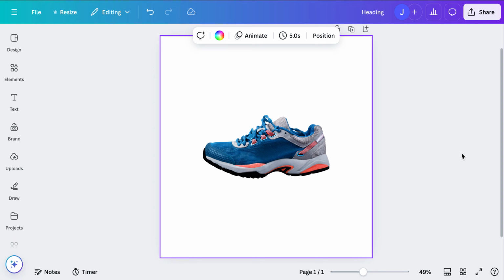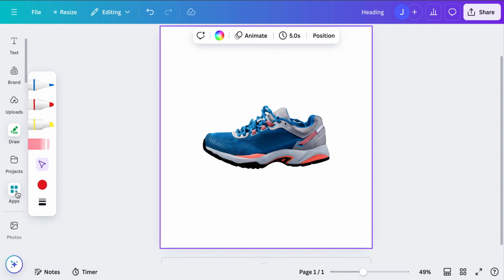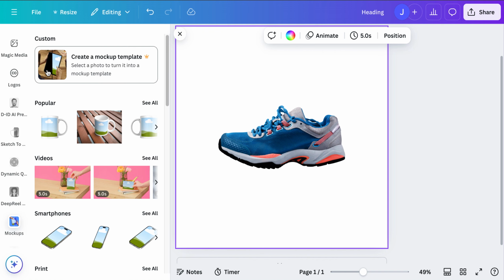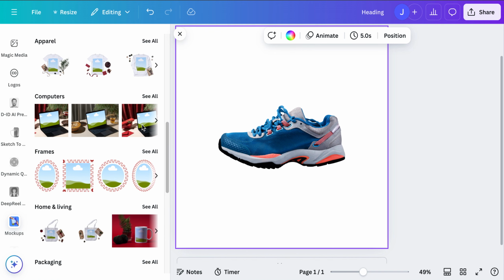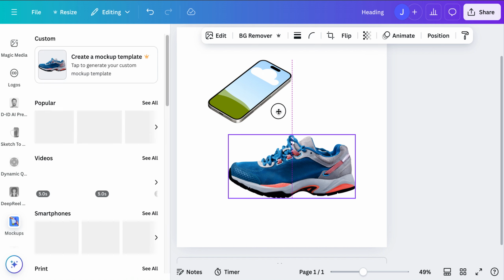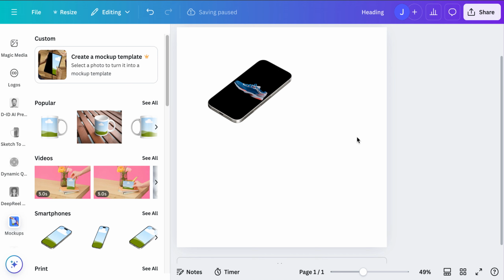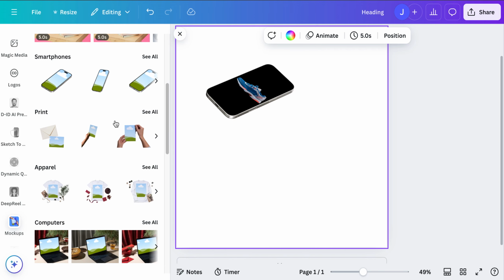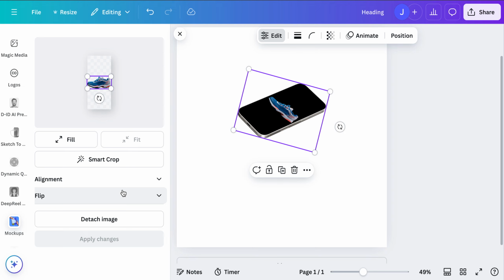How to Use the Mockup Creator in Canva (FREE Version Tutorial)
Want to create professional-looking mockups in Canva without needing the Pro version? In this tutorial, I’ll show you how to use **Canva's Mockup Creator** in the **FREE version** to showcase your designs in a real-world context. Whether you're designing t-shirts, business cards, or social media ads, mockups are a great way to present your work to clients or on your website in a polished, realistic way.

This video will walk you through the process of adding your designs to customizable mockup templates in Canva, allowing you to create stunning visuals that impress. You’ll learn how to quickly drag and drop your designs onto product mockups to save time and effort.

In This Video, You Will Learn:

- How to access and use the **Mockup Creator** in Canva (free version)
- How to upload and apply your designs to different mockup templates
- Tips for adjusting the design to fit perfectly within the mockup
- How to use mockups for marketing, client presentations, and product showcases